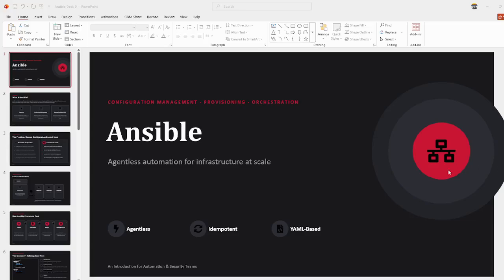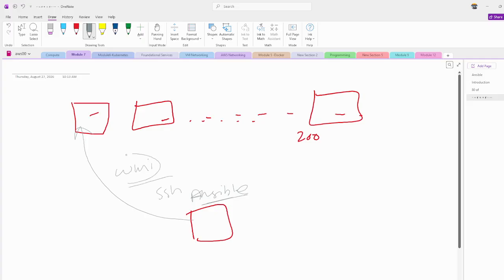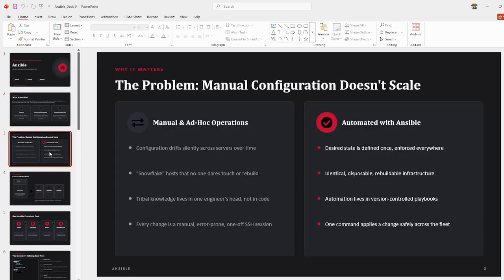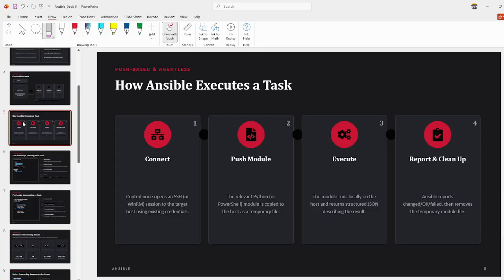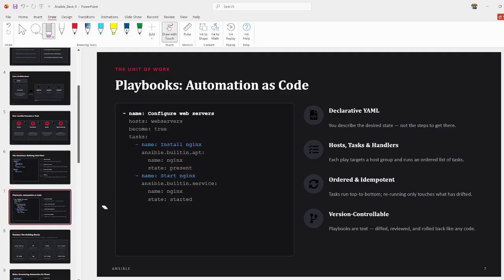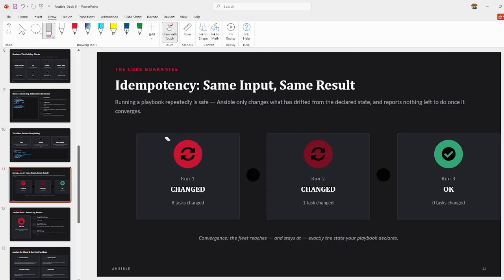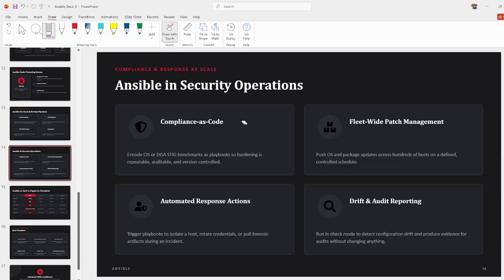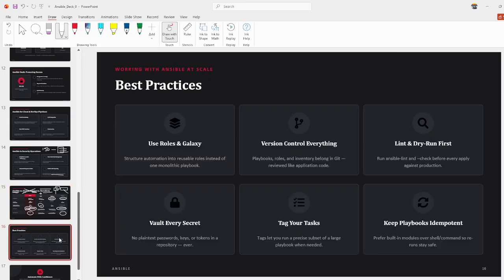Anisible-Part01 -2026 08 27 10 07 51